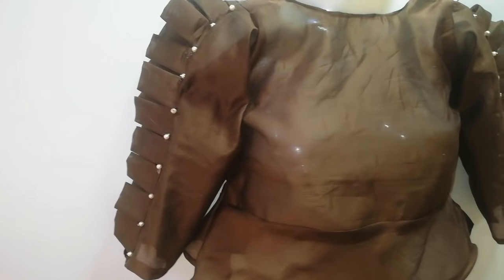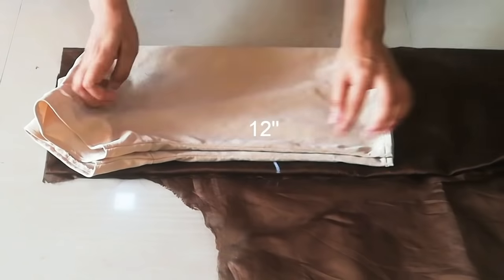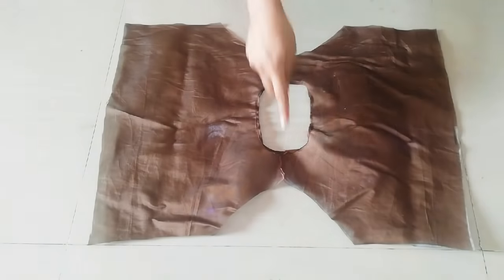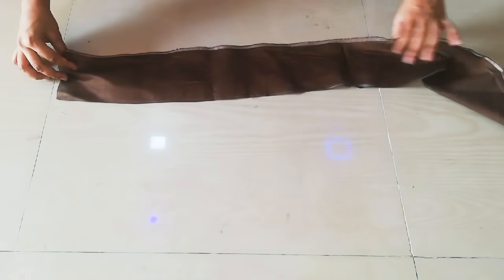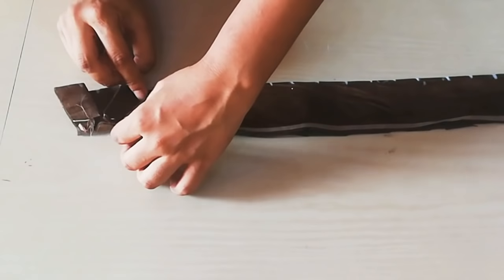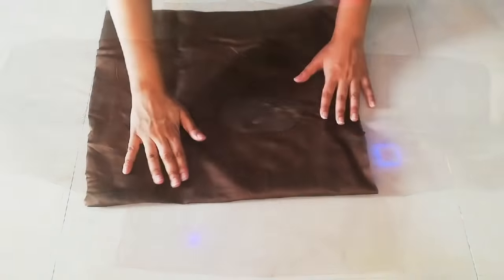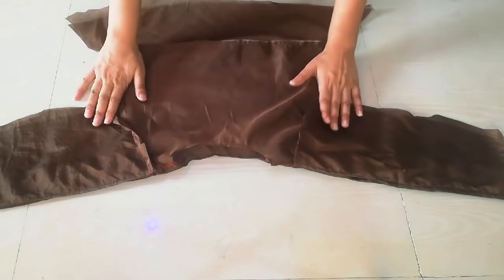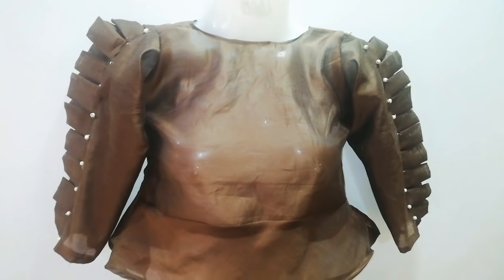Stylish Peplum Top from Leftover Fabric/ Reuse waste cloth(Hindi)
Hey Guys !!
In todays video I am going to share with you all how you can use left over fabric and make stylish peplum top

I hope u guys will enjoy my video:)